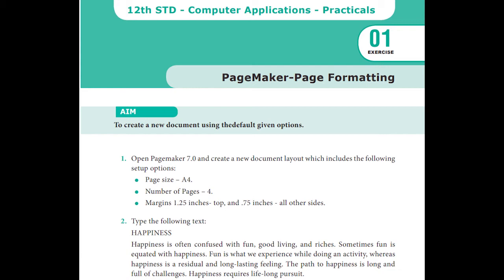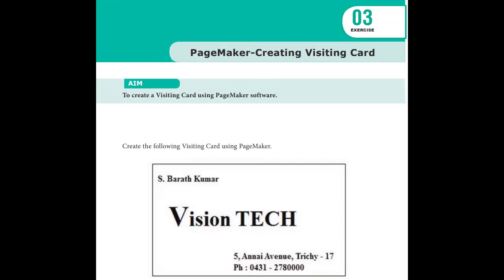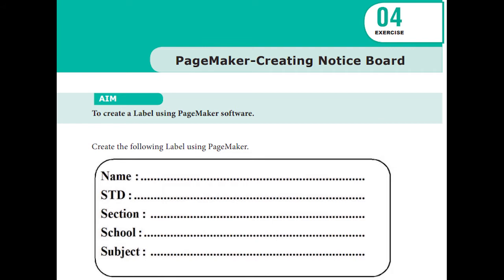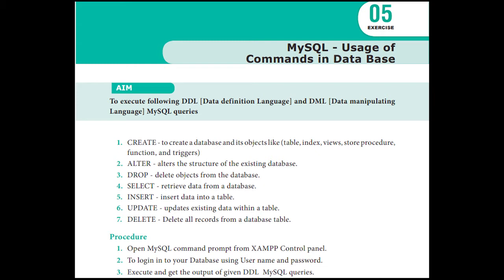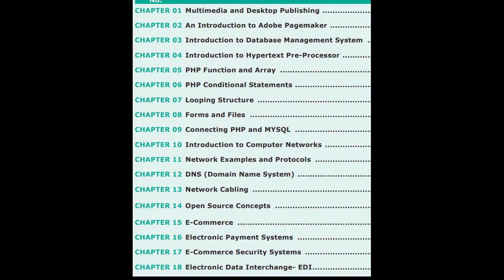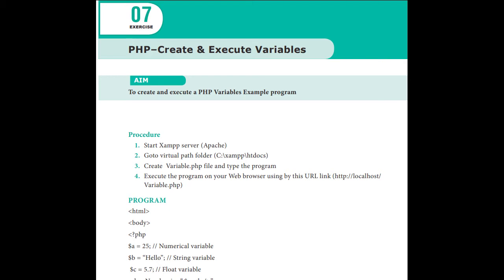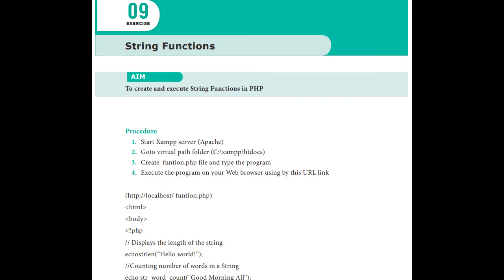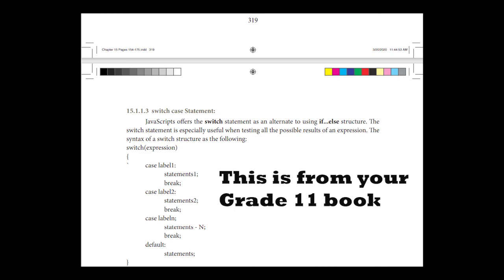Grade 12 | Computer Applications | Bridgecourse7 | 22.05.2021 | 2.00 PM